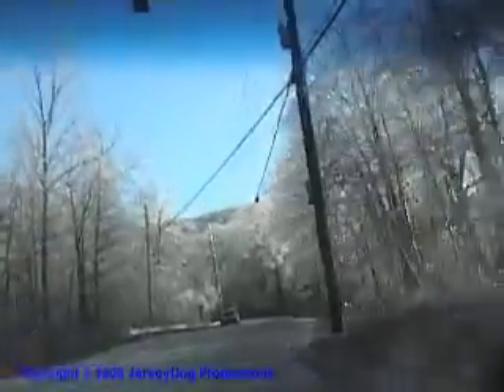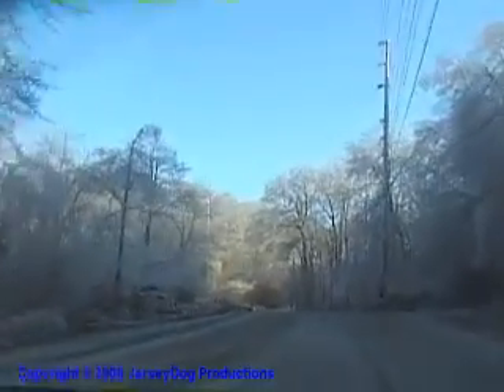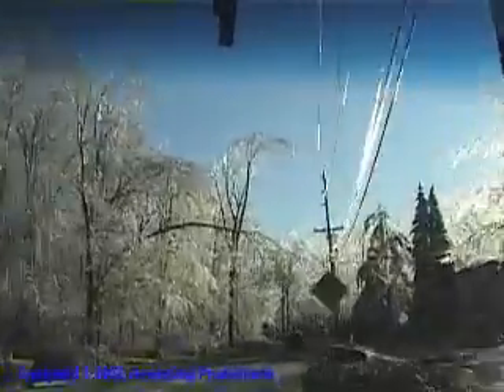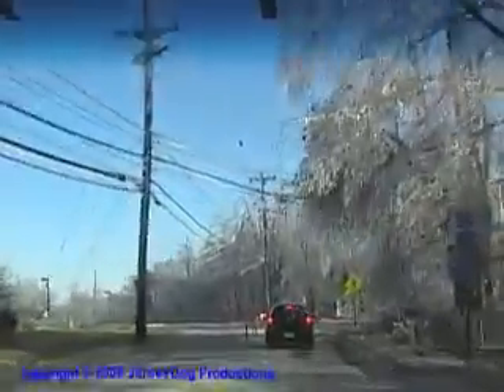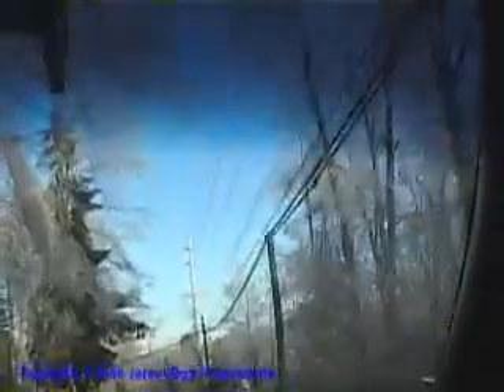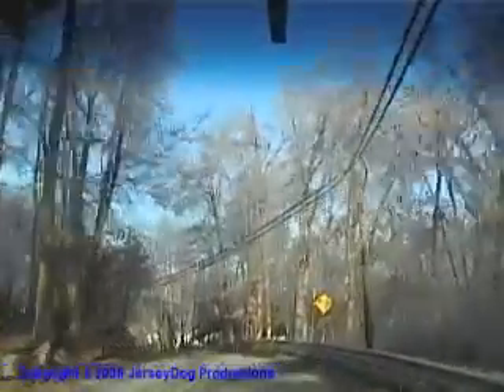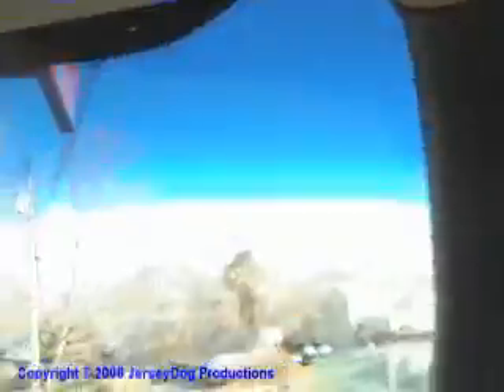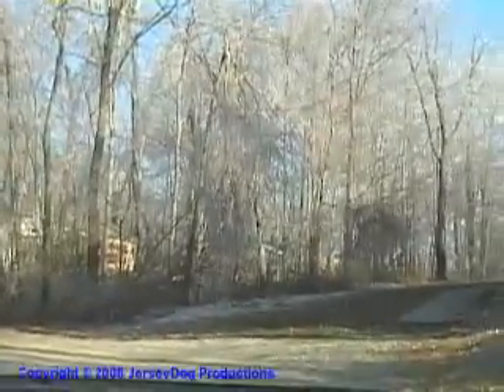Driving up Breakneck Road after ice storm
Starting in Vernon, NJ at the intersection of Rt. 515 and Breakneck Road. Right onto Canistear Road at the Lake Wanda store. Left onto Cherry Ridge Road. Left onto Sheppard Lane, turn around then pick up Sheppard Lane from the other end. End at 415 Sheppard Lane.